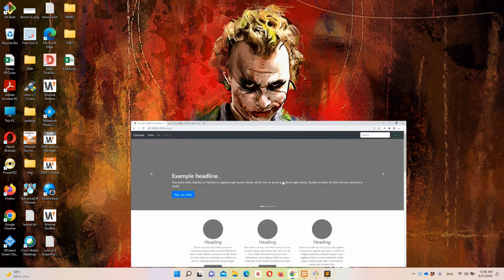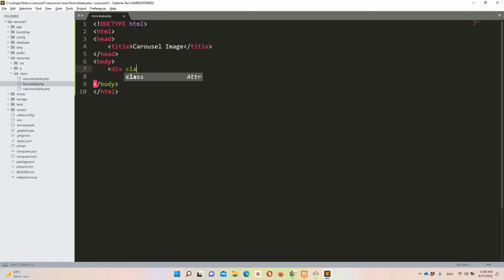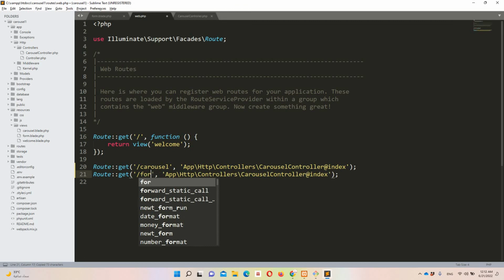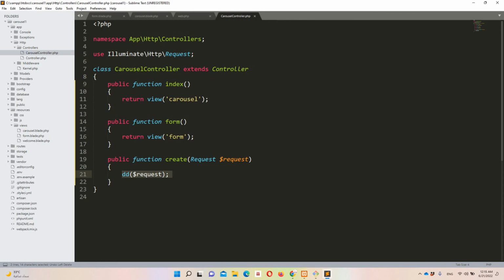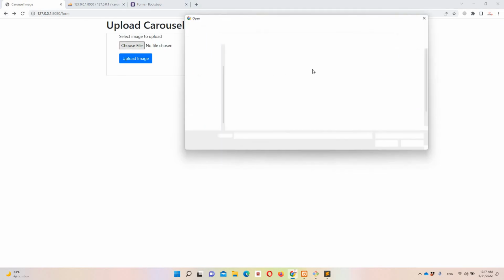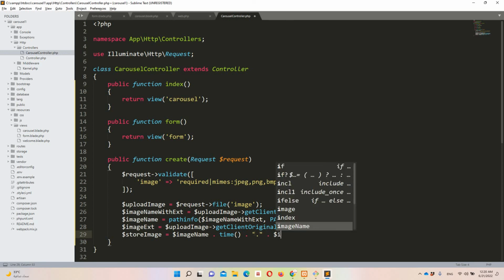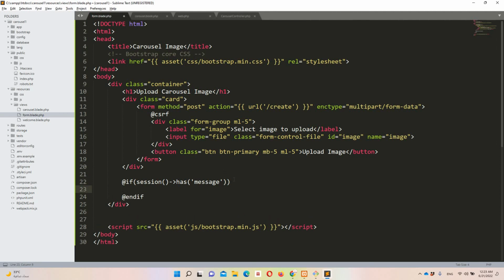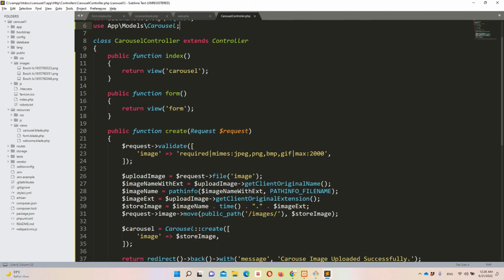Laravel 9 Carousel / Slider - Uploading carousel images in English ( Part - 2)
Laravel 9 Carousel Tutorials.

In this video we are going to create a form to upload carousel images in to the database.